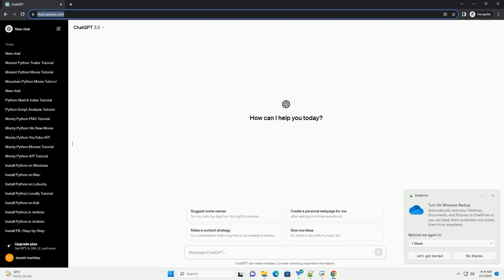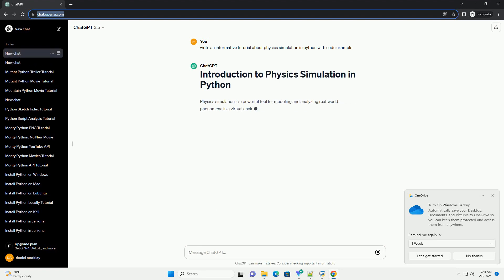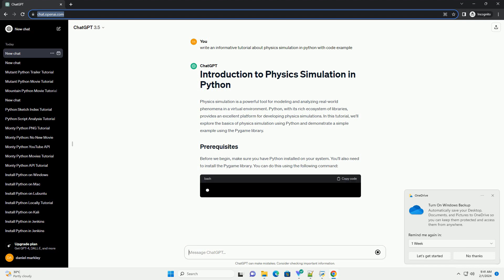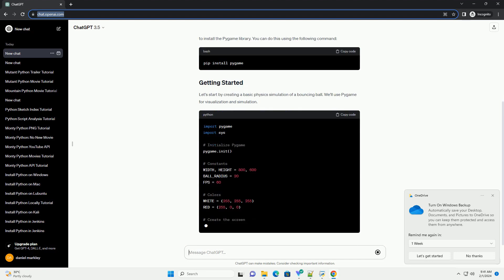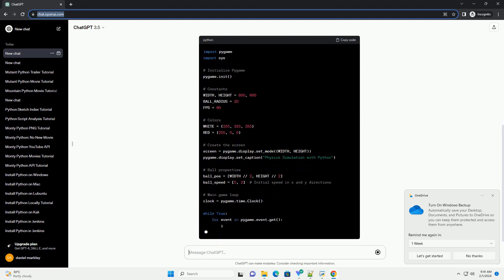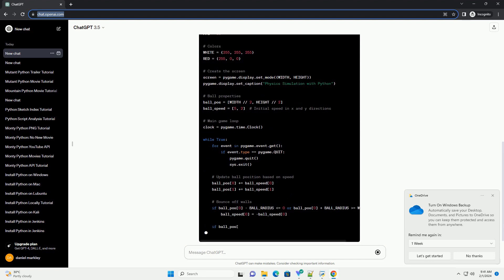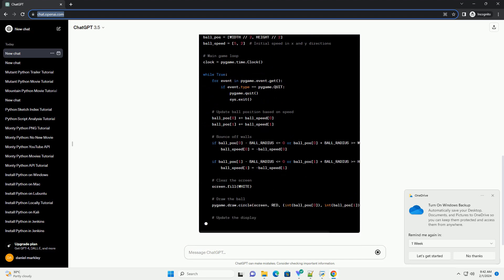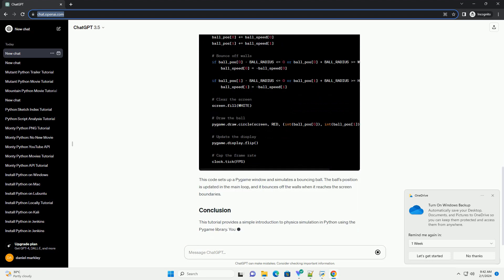physics simulation in python